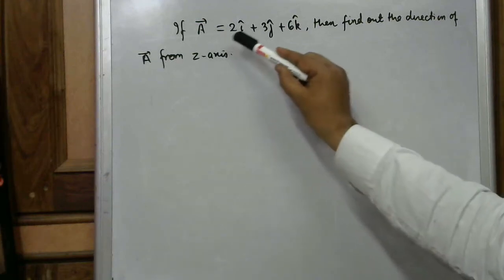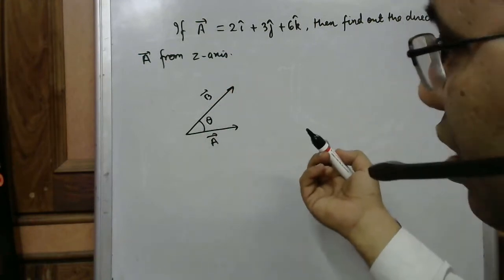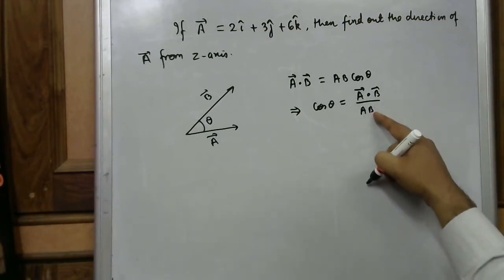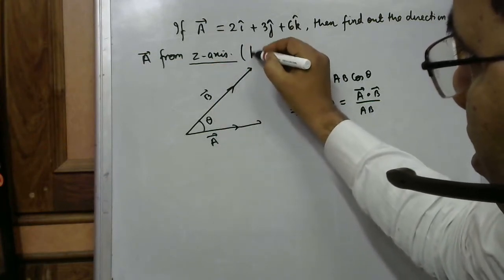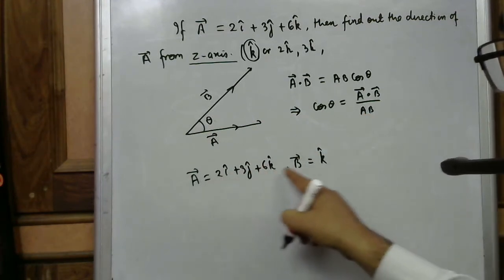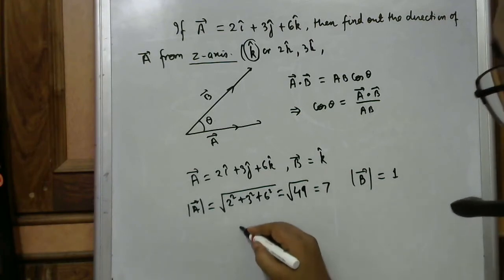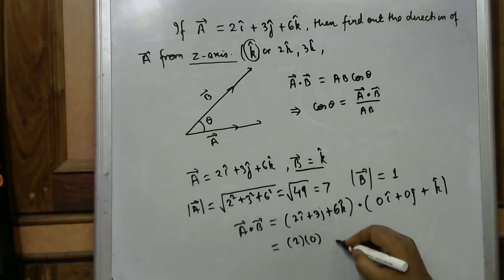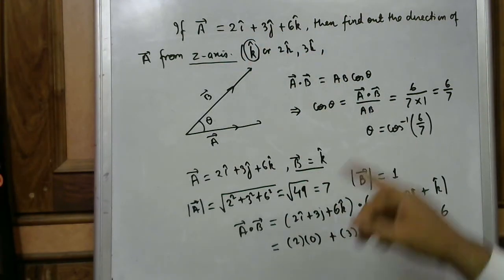Finding angle between vector and axis